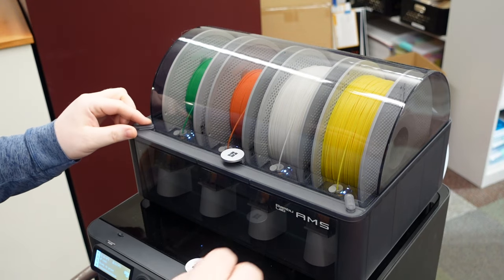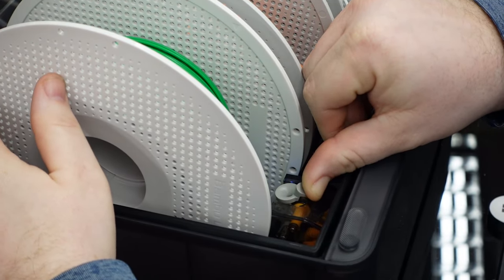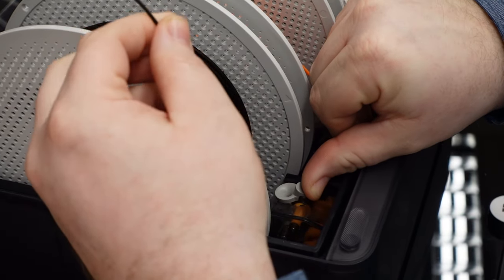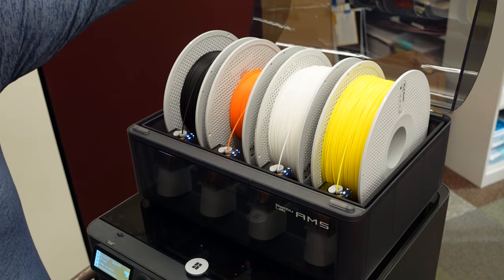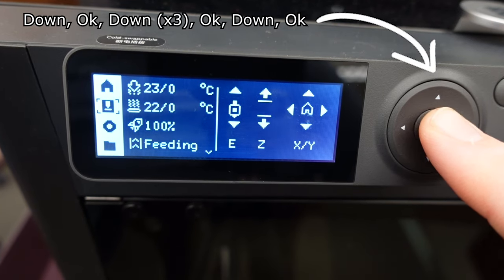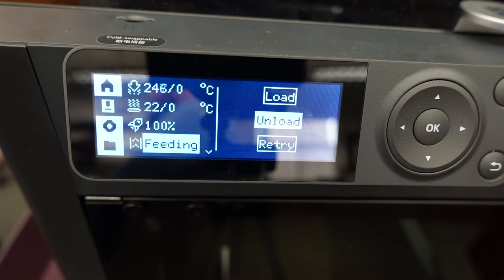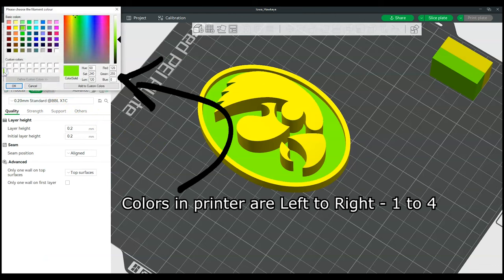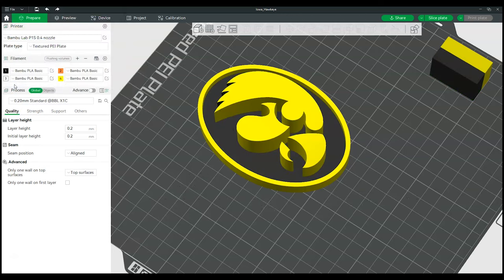Changing Filament in AMS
Changing the Filament in the Bambu Labs AMS (Automatic Material System).

00:00 Changing Filament in the Printer
00:59 Filament Unloading
01:23 Updating Color in Bambu Studio

AI generated narration with script written by staff